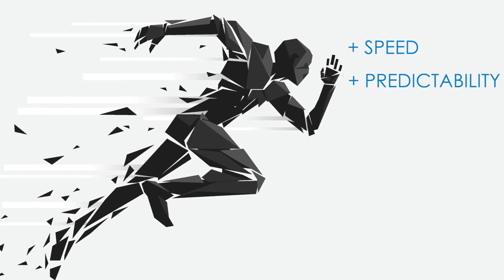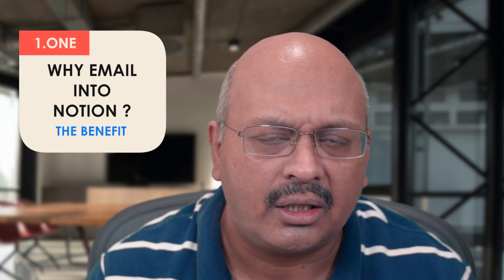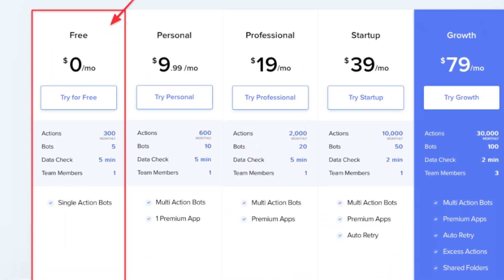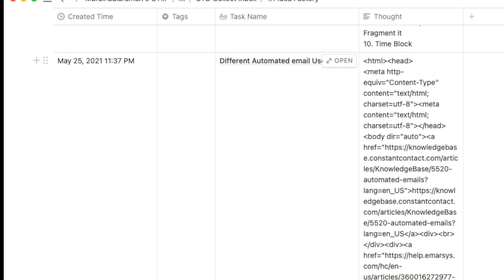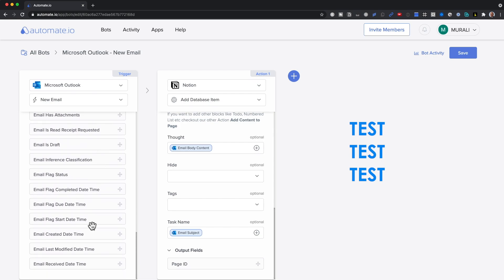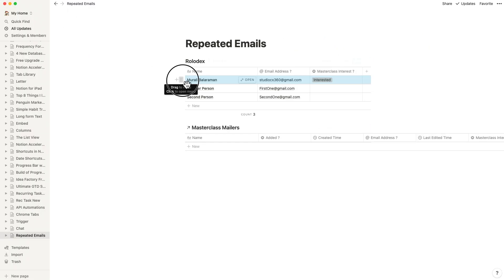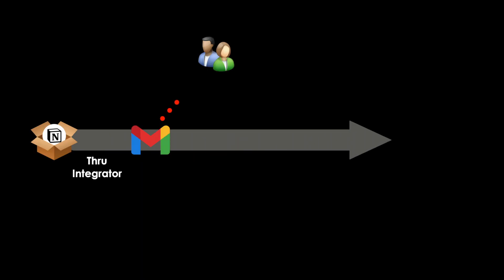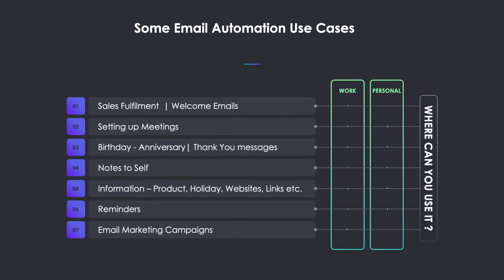Notion API Guide | How to automate send and receive email from Notion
With the API, the entire Notion World has turned from siloed to integrated. Email to and from Notion is possibly one of the most requested features that people want to execute on.

In this video I show you how its possible, and how you can make Notion work for you, save some time and spend it on other activities that you wanted to catch up on.

I am possibly proudest about the Task and Time Management system I created using David Allen's GTD System. I have a template and a video list around it :

⎻⎻⎻⎻⎻⎻⎻⎻   GTD 2.1 SYSTEM with API Integration ⎻⎻⎻⎻⎻⎻⎻⎻⎻

These are not your average templates, but advanced templates that make even the complex of tasks simpler. The objective is to take the hard work out of your effort to understand, think and create with months of iterations, so that you can focus on just the results.

⎻⎻⎻⎻⎻⎻⎻⎻   NOTION MASTERCLASS  ⎻⎻⎻⎻⎻⎻⎻⎻⎻
Notion has been a game changer for my life and work. To help others take maximum benefit, I have a course - Notion Accelerator.

The Notion Masterclass is a sure way to learn Notion in an accelerated way.

and you can order directly from that webpage onto Amazon.